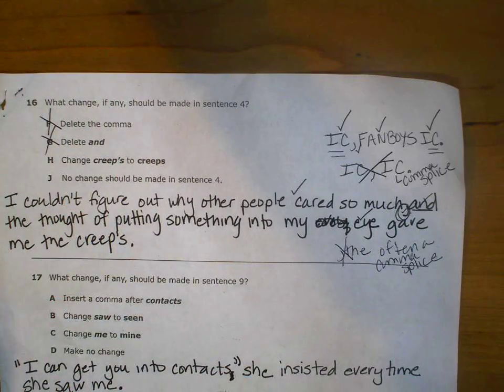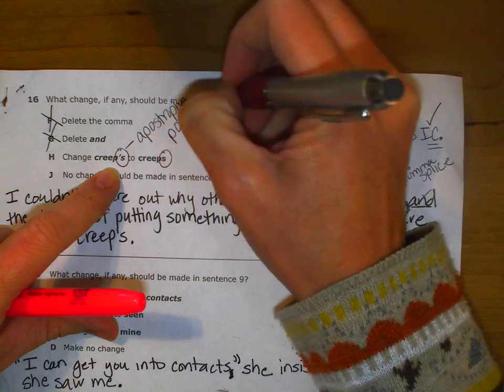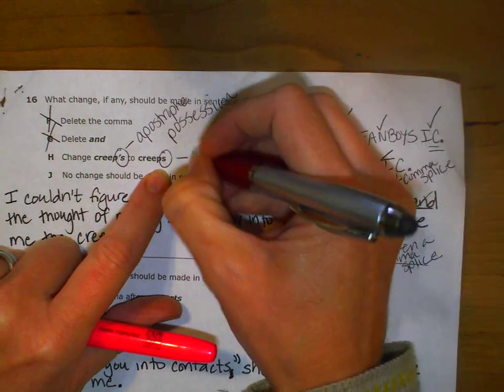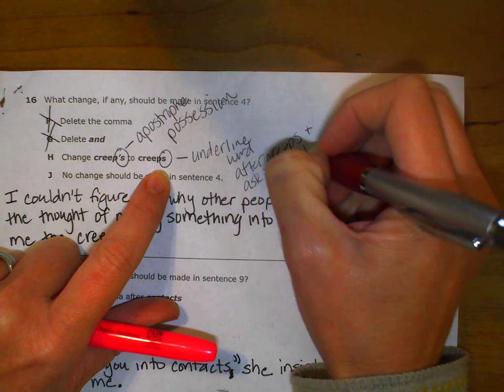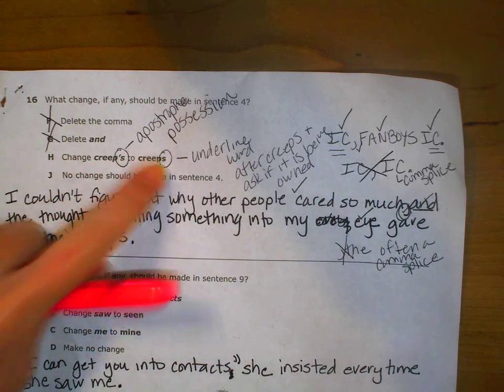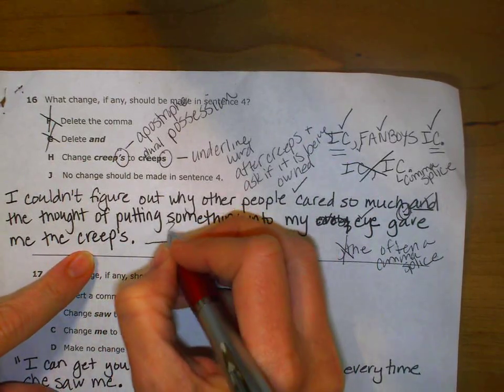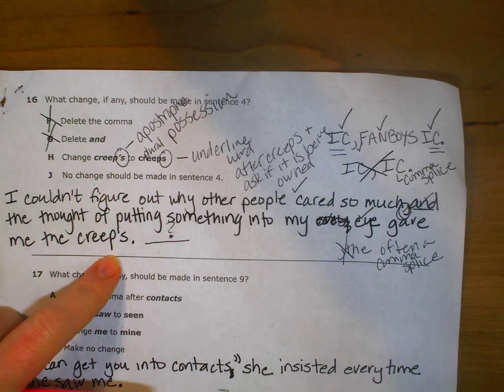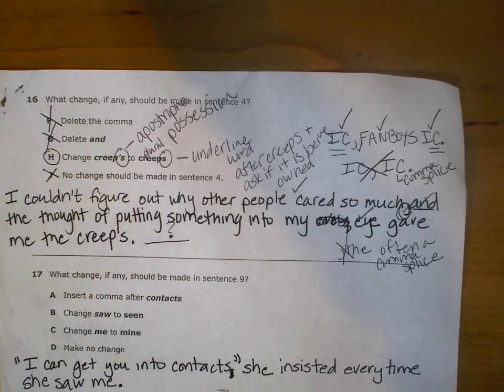Conquering Contacts Question 16